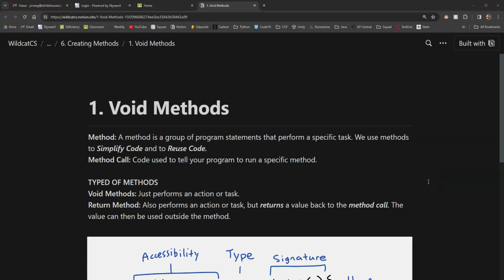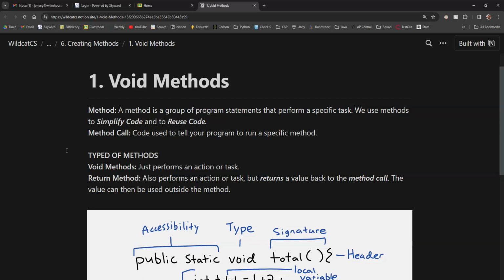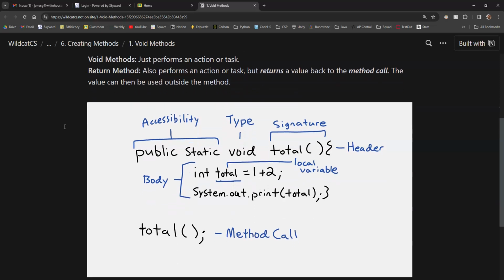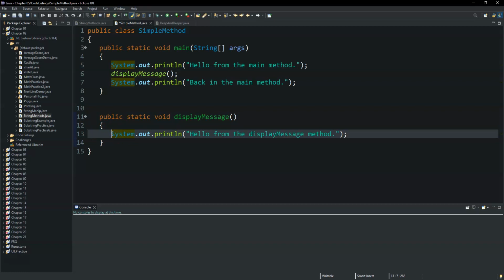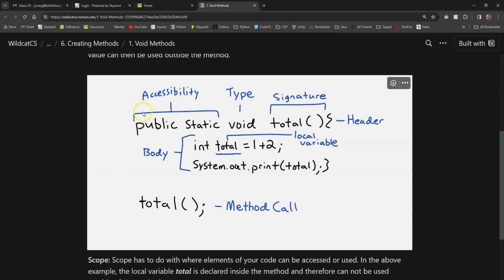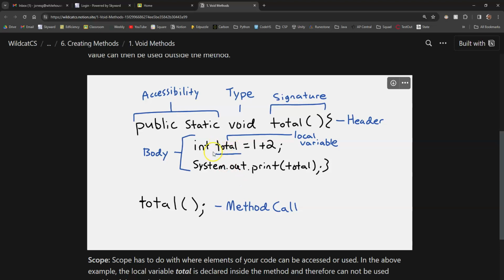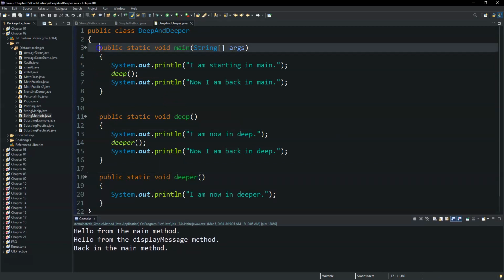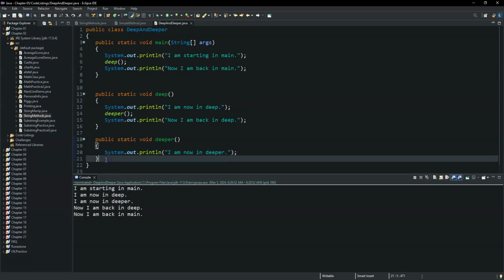Void Methods (Java)